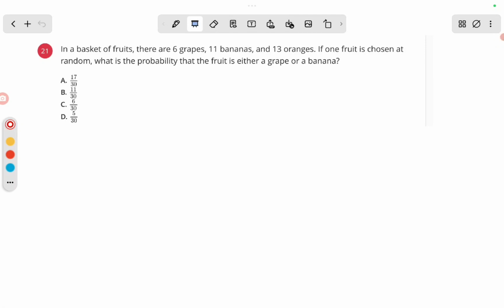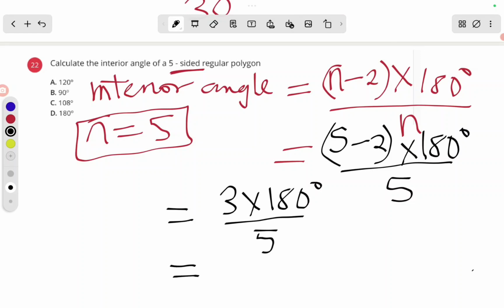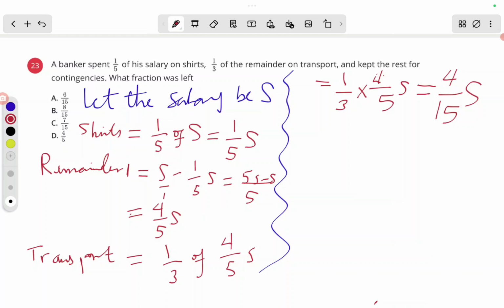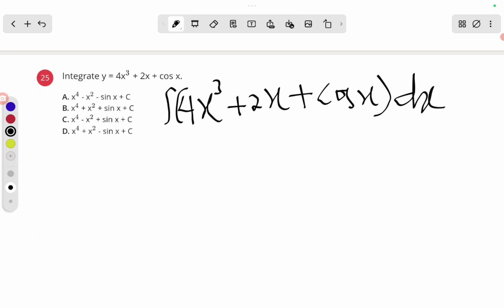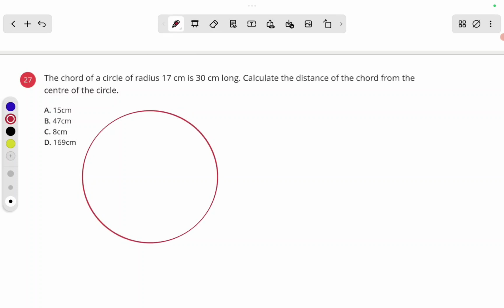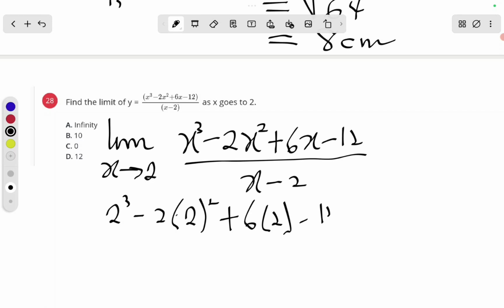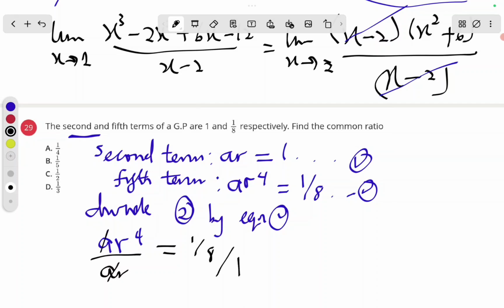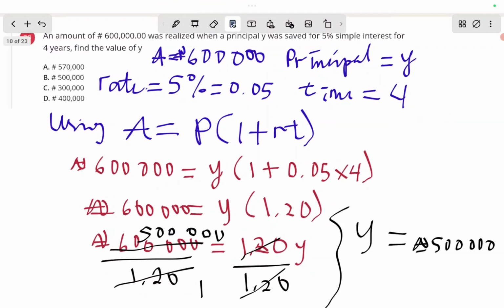✅ JAMB 2025 MATHS | QUESTIONS 21-30 FULL SOLUTIONS + EASY TRICKS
In this video, I break down JAMB 2025 Mathematics Questions 21 to 30 with clear, step-by-step explanations that even a beginner will understand. Whether you’re preparing for UTME 2025 or just want to master these topics fast, this video will help you score higher!

🧠 What you’ll learn:
- Simple tricks to solve each question in seconds
- Detailed workings with clear explanations
- Smart shortcuts for speed and accuracy

💡 Pro Tip: Watch till the end for the secret strategy I use to finish Maths questions faster in the exam hall!

If this video helped you, please:
💬 Drop your answer for Question 21-30 in the comment section (I reply to everyone!)

📱 Follow me for more JAMB 2025 updates:
YouTube | Facebook | TikTok | Instagram → @ROQMathsClass

Next video drops soon: JAMB 2025 Questions 31-40 – Don’t miss it!